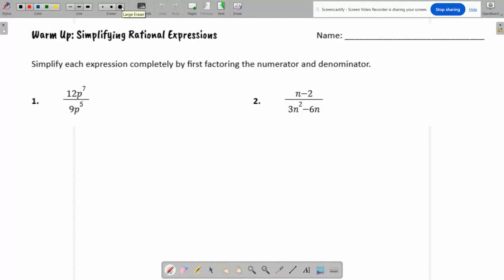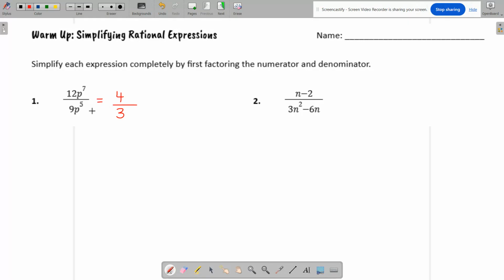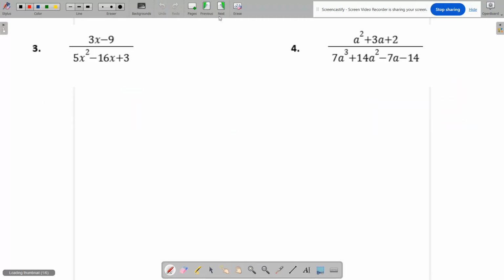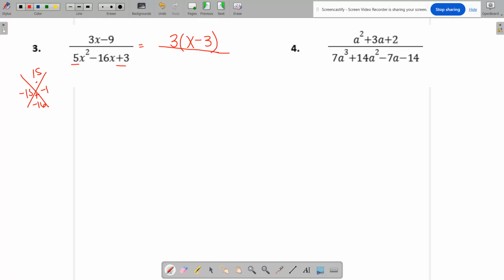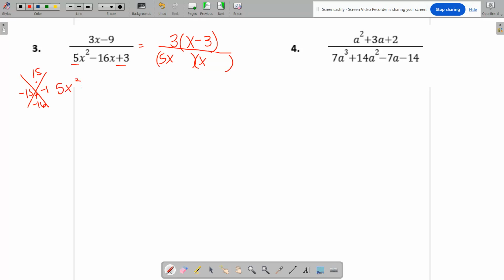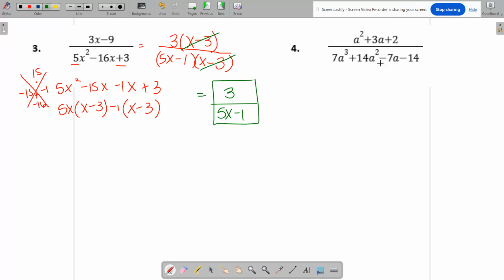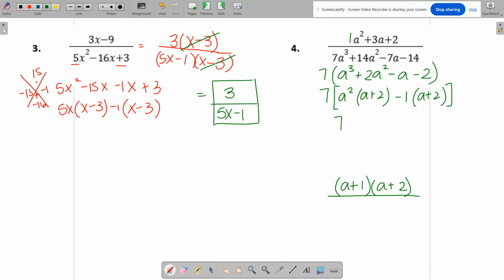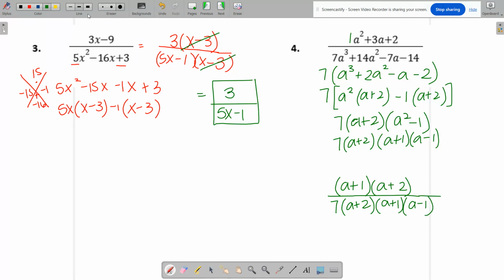Simplifying Rational Expressions